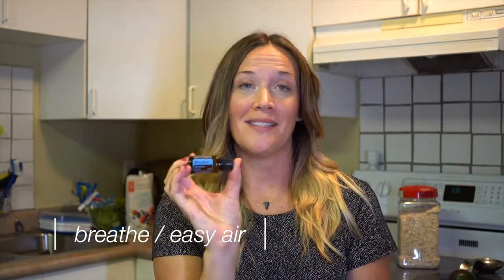Essential Oils for Beginners - What Can Essential Oils do for You while Training?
Essential Oils for Beginners - What Can Essential Oils do for You while Training? Are you totally new to essential oils? don't worry you're not alone. This guide: Essential oils for beginners will explain to you what essential oils can do for you while you're training.

EQUIPMENT